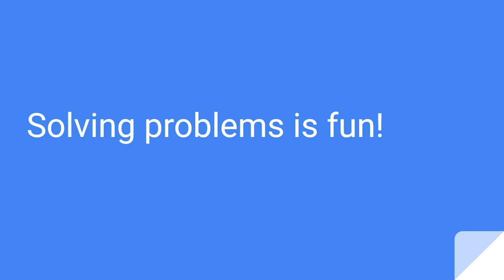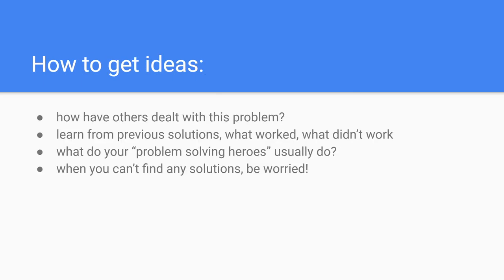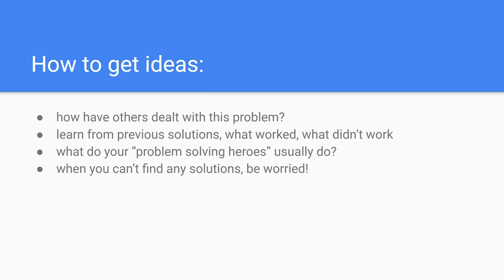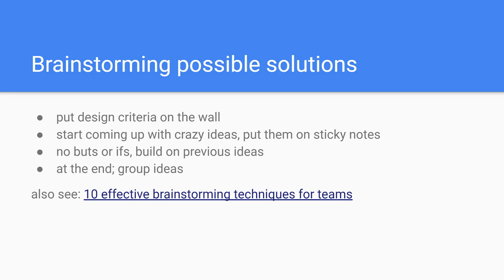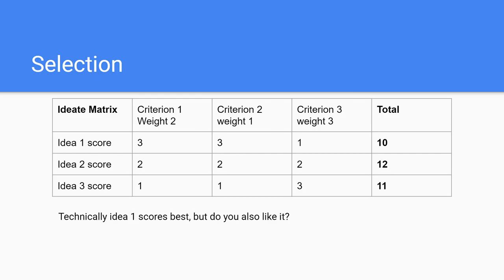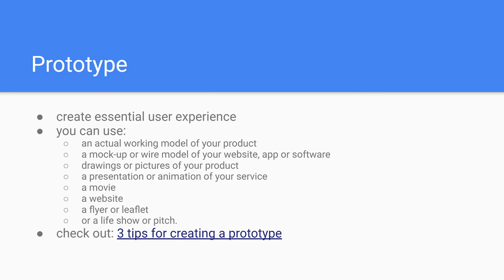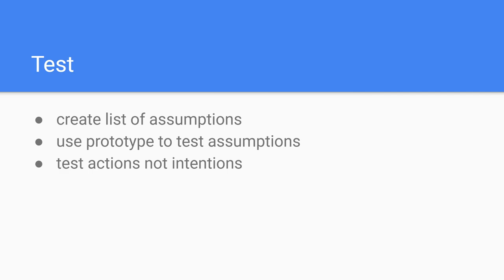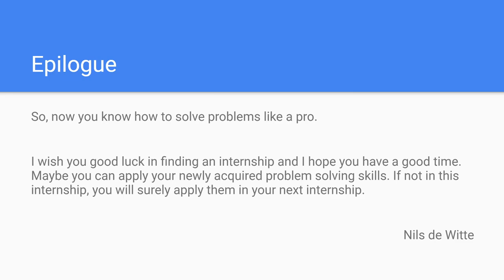Solving problems is fun!